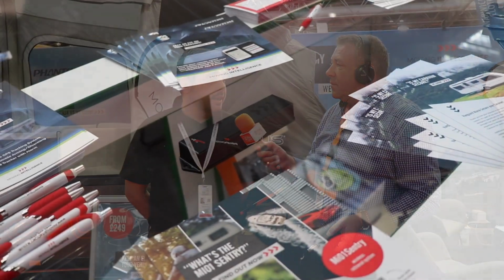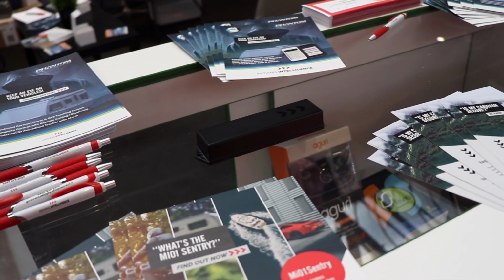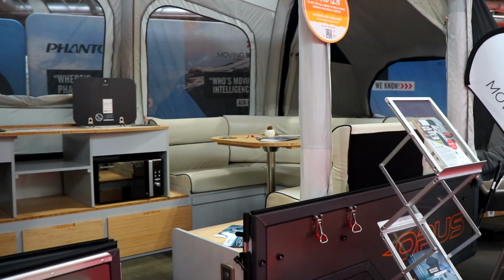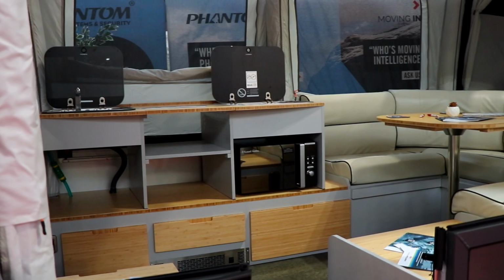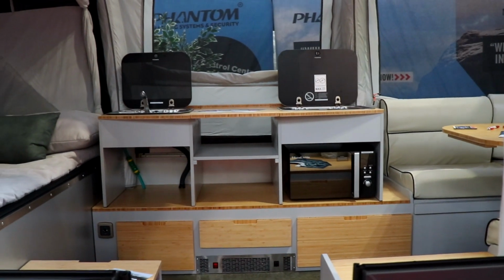How to find your stolen motorhome, campervan or caravan | Vehicle theft essentials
It's an owner's worst nightmare - a stolen motorhome, campervan or caravan. Not only does it mean losing your holidays, but for some, it can even mean losing your home.

At The Motorhome and Caravan Show 2022, we spoke to @Moving Intelligenceabout their latest product, the MI01 SENTRY tracker. It's a fantastic tracking system with European coverage.

Whether placed underground, in a van, or trailer, the Mi01 Sentry equips your vehicle with cell-site positioning and RF signal, so they can locate and retrieve your stolen goods. Complete with anti-scan technology, nothing compares to the Mi01 Sentry’s after-theft effectiveness.

HOW DOES THE MI01 SENTRY WORK?
The Mi01 Sentry locates your vehicle once each day using GPS and GSM. In the event of theft, the Sentry can transmit locations at regular intervals, as well as broadcast a radio signal to pinpoint your vehicle even when no GPS signal can be found.

Have you got a question about motorhomes, travel or the leisure industry? Ask the motorhome nerd himself and hear the answer to your questions on an upcoming podcast!

Matt Sims is the founder and MD of The Motorhome Holiday Company, an award-winning,  family-run business encompassing: